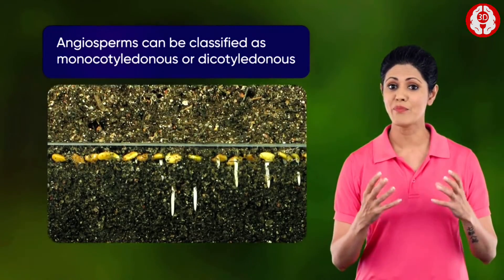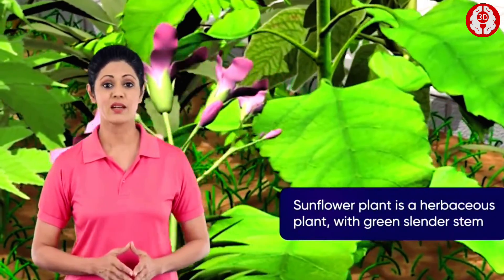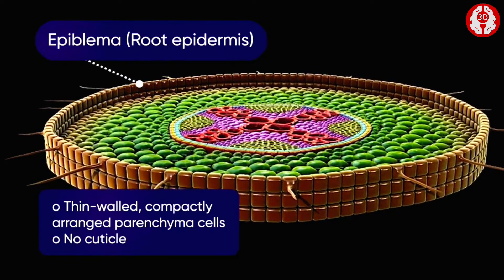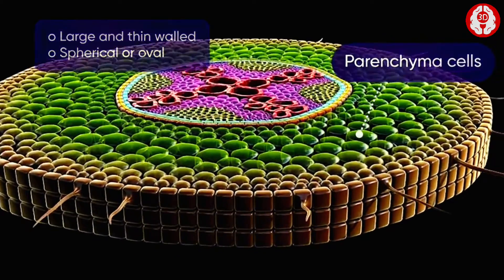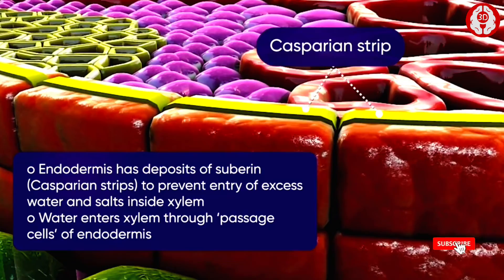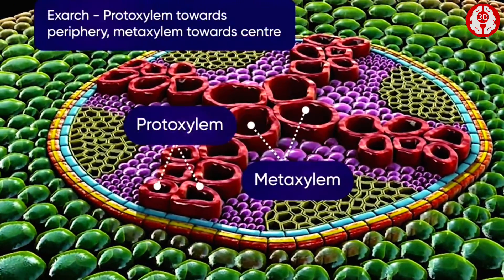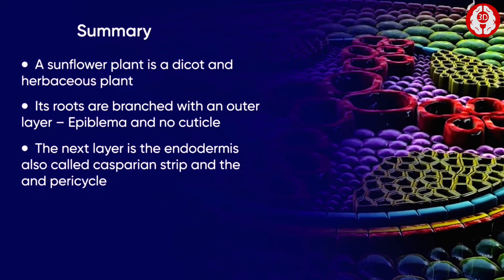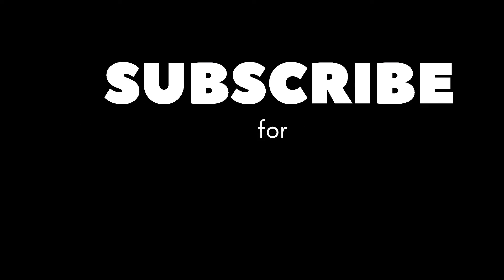INTERNAL STRUCTURE OF DICOT ROOT || 3D ANIMATION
INTERNET STRUCTURE OF DICOT ROOT || 3D ANIMATION ||

internal structure of dicot root
Anatomy of flowering plants class 11 one shot
Anatomy of flowering plants
Anatomy of flowering plants ncert line by line
Anatomy of dicot root
Anatomy of dicot root animation
Anatomy of dicot root 3d animation
Anatomy of dicotyledonous root
Anatomy of dicot and monocot root
Dicot root animation
Dicot root 3d animation
Dicot root
Dicotyledonous root class 11
Dicotyledonous root class 11 animation
Dicotyledonous root class 11 one shot
Dicotyledonous root diagram
Dicotyledonous root class 11th
Dicotyledonous root structure